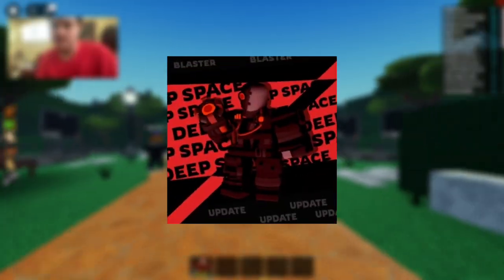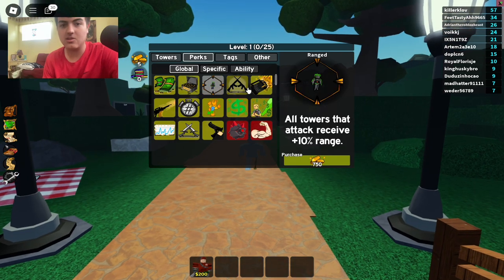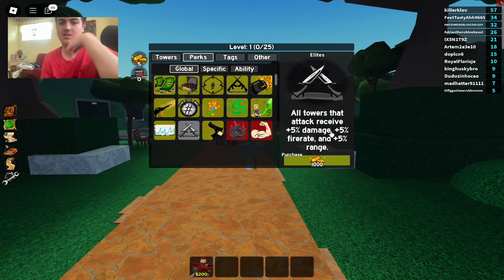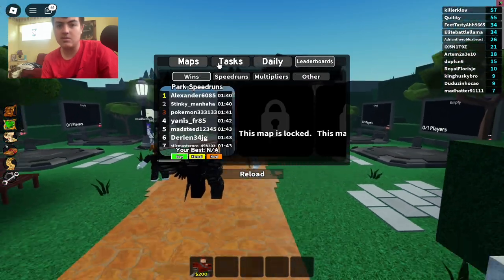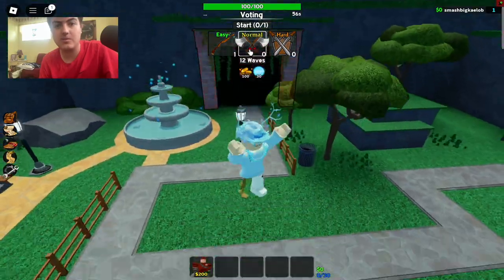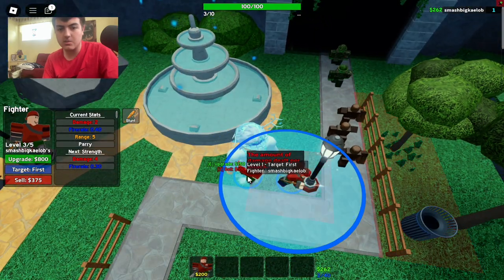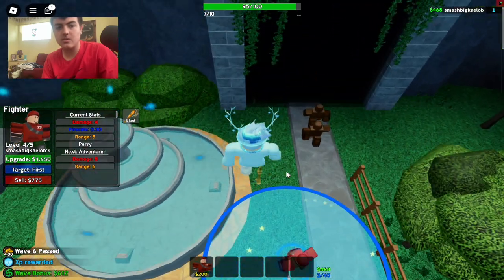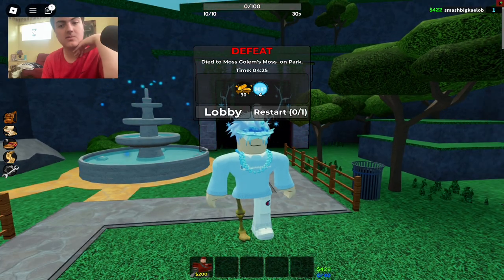Roblox Adventure Tower Defense Game REVIEW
In today's video, I'm going to be reviewing a new tower defense game called Adventure Tower Defense inside of Roblox.

Adventure Tower Defense Game REVIEW